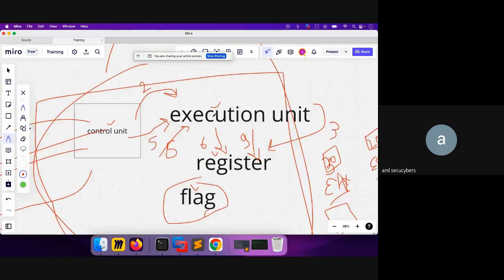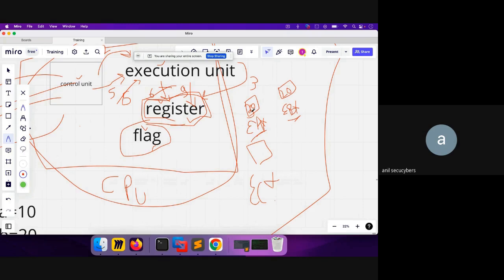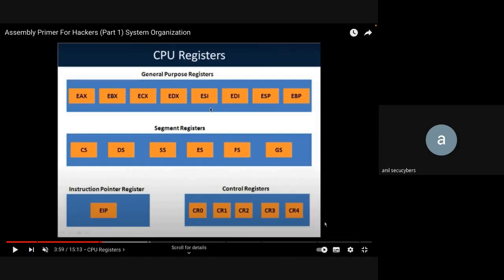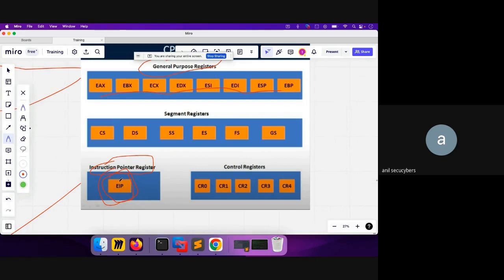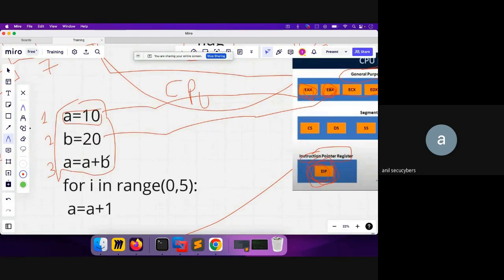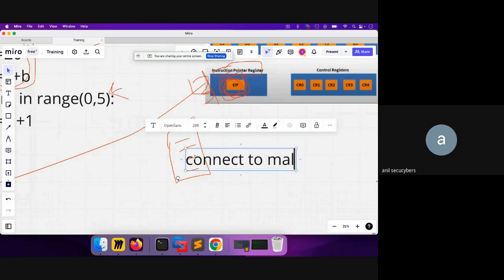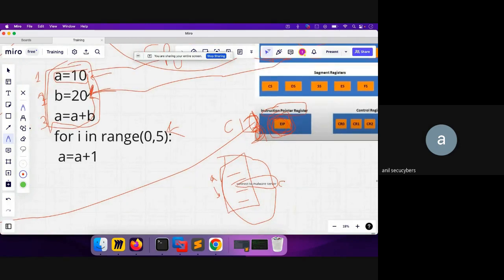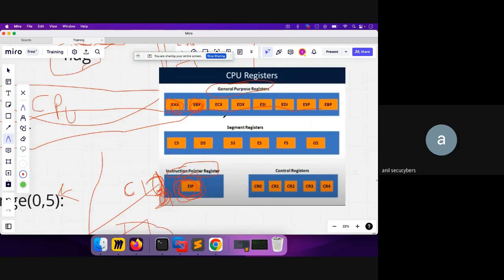Training for SOC team DigitalTrack SecuCybers 2023 07 07 09 01 GMT+5 30 part 4